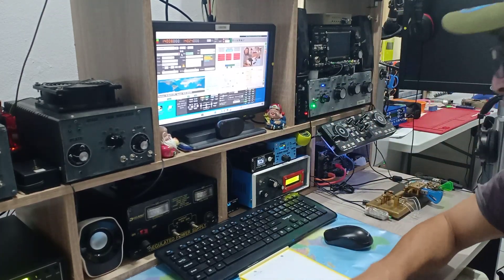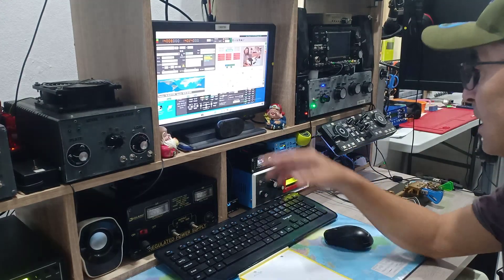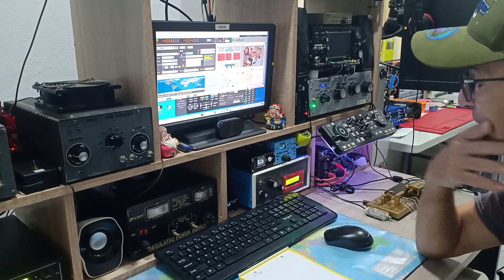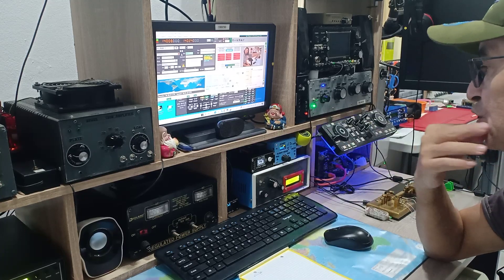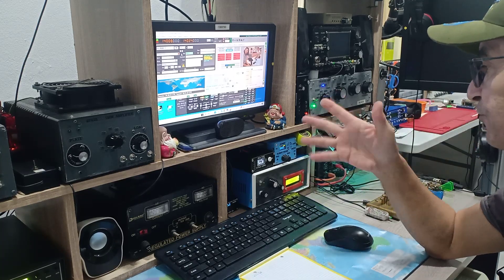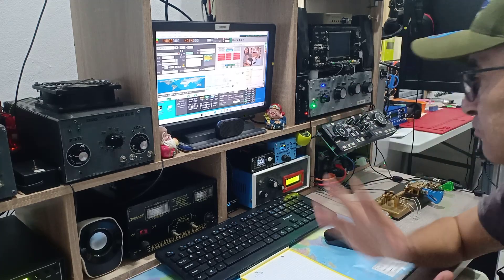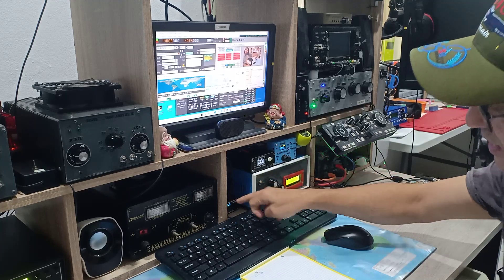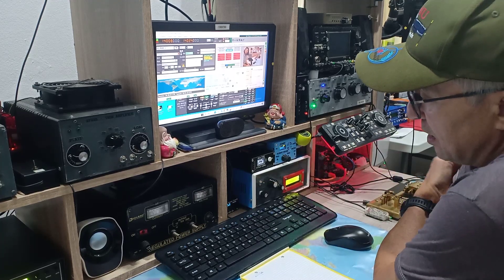V85NPV - (tr)uSDX using a micro PA50 , ATU-100 and long wire Part 1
I Have built my own USDX and working decently but the (TR)USDX is really more convinient regarding its size.

I bought the device from the official seller as a kit a and manage to achieve above 83% of efficiency for the Class E amplifier (About 91% on 30m).

In addtion i am using a Micro PA50 tiny amplifier and ditto far more tiny compare to my homebrew one . This amplifier is able to provide up to 50w but mostly i am using it from 30 up to 40w . I add an additional fan on the of the IRF530 mosfet to enhance the cooling.

I am using this combo with a tiny N7DCC which is perfect to tune my long wire antenna.

The overall combo is for my outdoor activity but can be used obviously in static posture in my shack. Overall performance is great.